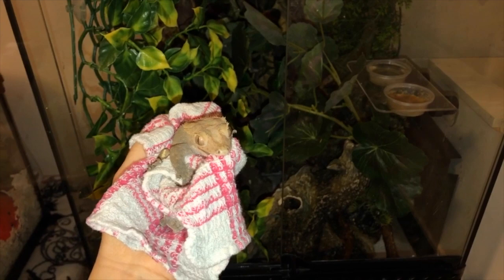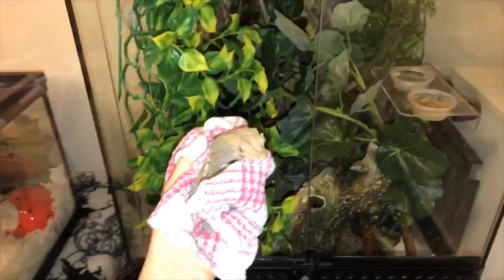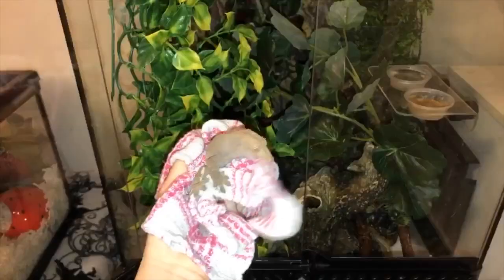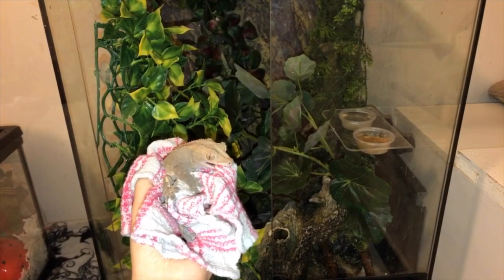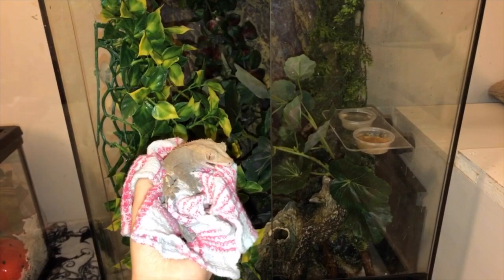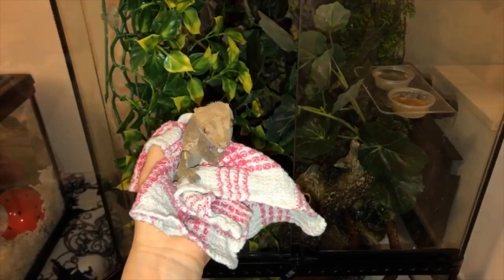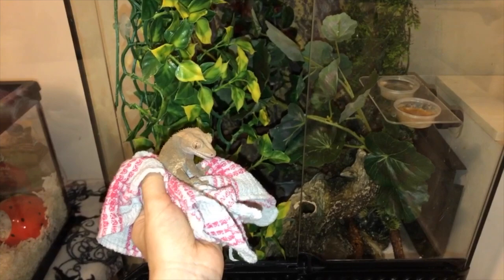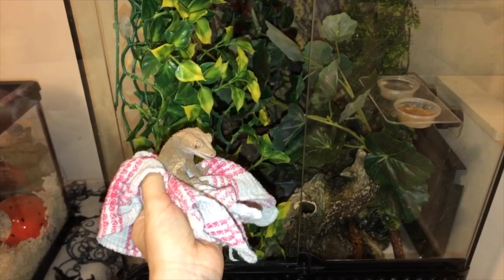Feeding My Pacman Frog & Gecko Update!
HEY GUYS! I HOPE YOU ALL ENJOY THIS VIDEO!
THIS IS AN UPDATE ON LEMON AND BODHI MY PACMAN FROG AND CRESTED GECKO!
I LOVE THEM ENJOY!

37188

*SNAP: LITTLELOTTI24